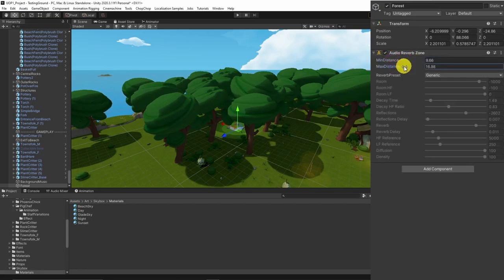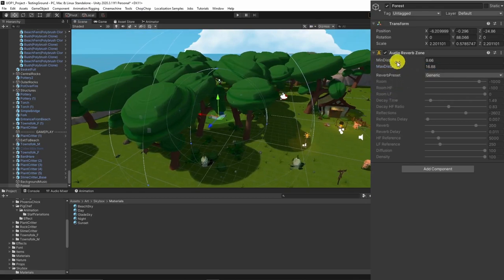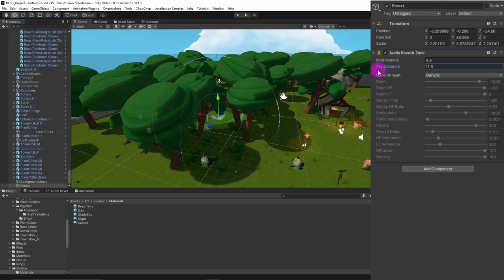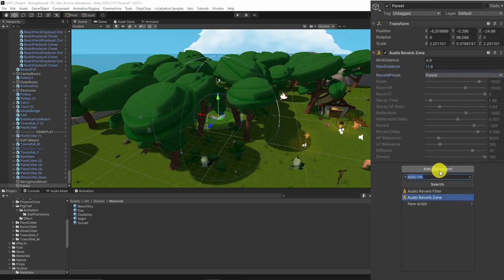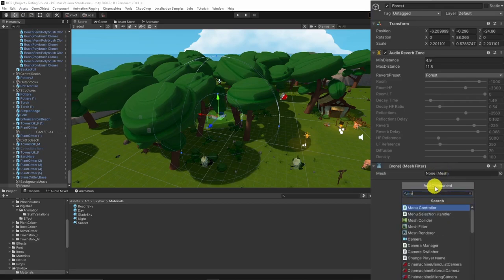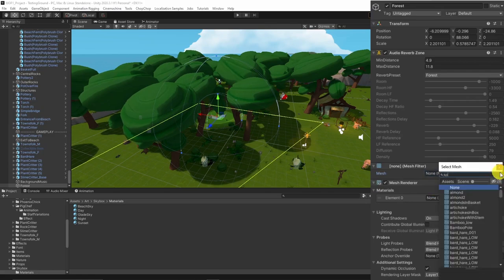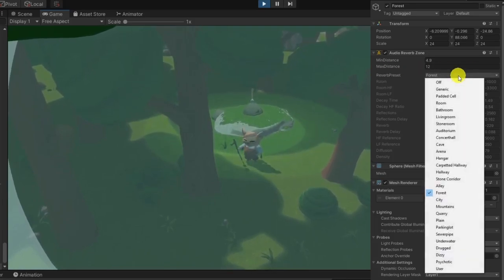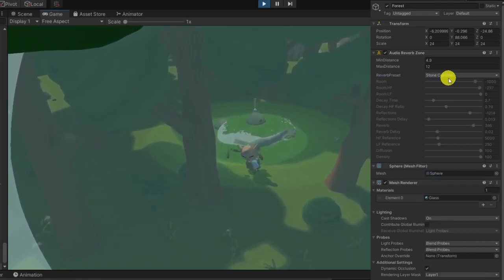Reverb Zones | Audio in Unity Episode6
📣Welcome to the 'Audio in Unity' series Episode6! In this video, we will talk about creating reverb zones in Unity. Additionally, we will fine tune the reverb settings in detail.

for sound effects and music packs!